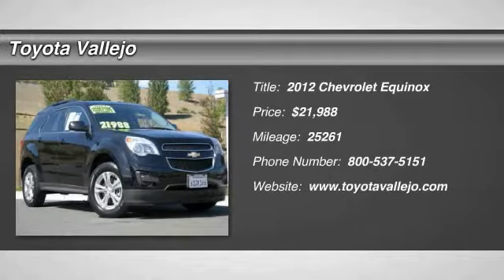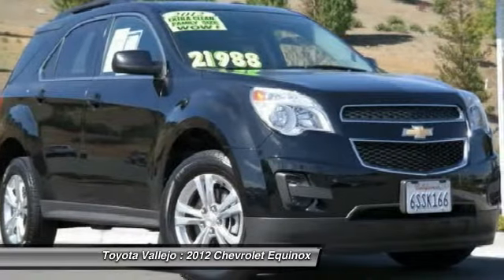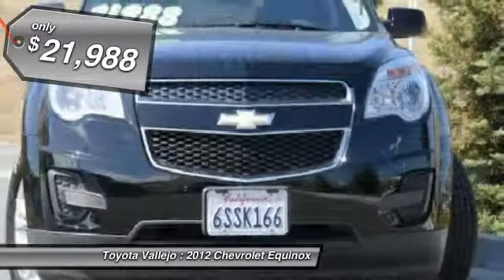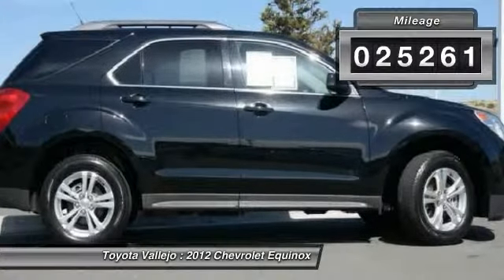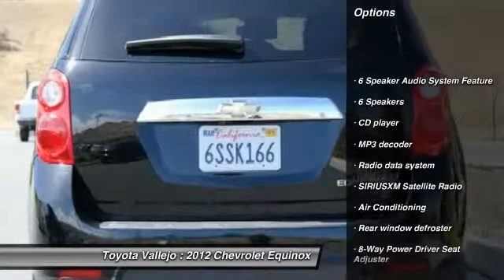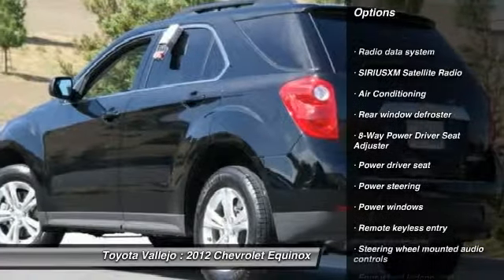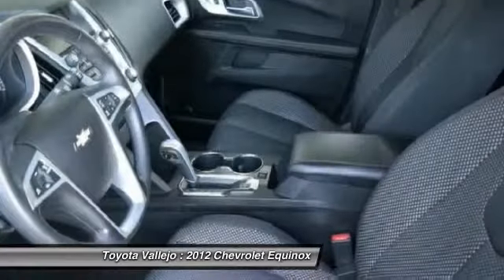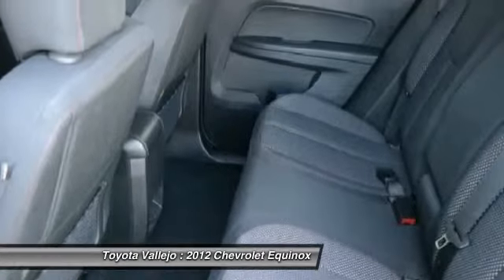2012 Chevrolet Equinox at Toyota Vallejo in Vallejo Vallejo CA 12568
2012 Chevrolet Equinox

Toyota Vallejo
201 Auto Mall Parkway

Check out this 2012 Chevrolet Equinox.   4D Sport Utility, 2.4L 4-Cylinder SIDI DOHC, and 6-Speed Automatic with Overdrive. Hey! Look right here! At Toyota Vallejo, YOURE #1! Only one other person had the privilege of owning this wonderful-looking 2012 Chevrolet Equinox. Car and Driver considers Equinox practical, priced right and painless. You, out enjoying this superb Chevrolet Equinox, would be so much better than it sitting here proving nothing on our lot. Its ready, each time and every time. Come let it show you! Experience Toyota Vallejo. Contact the dealership today at (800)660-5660.